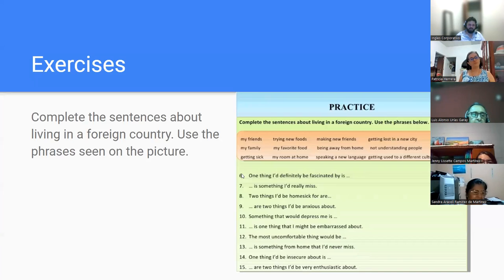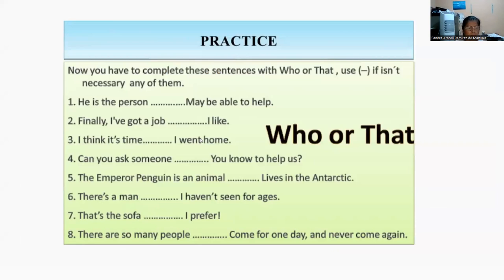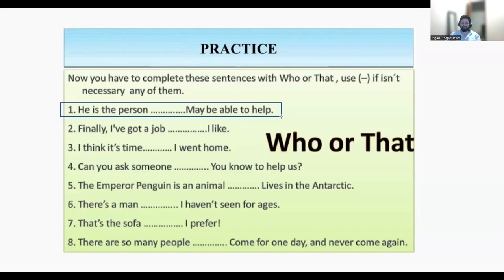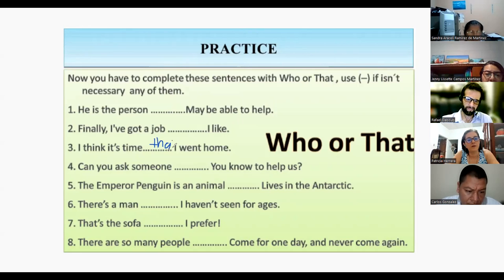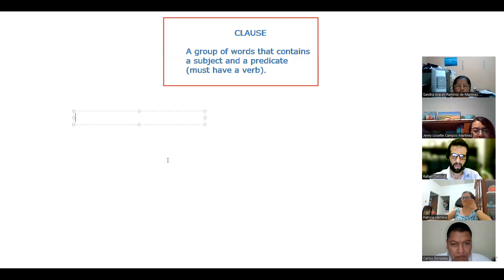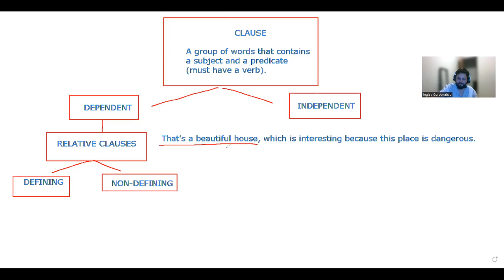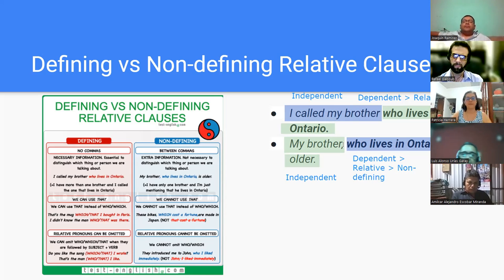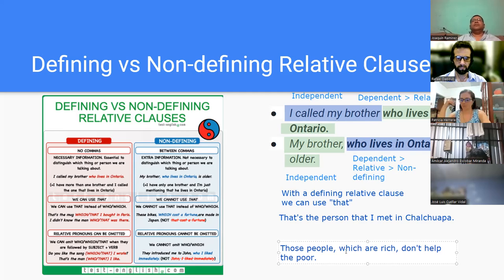SESION 15-4-12-2023-NAVAS-DEFINING VS NON-DEFINING RELATIVE CLAUSES